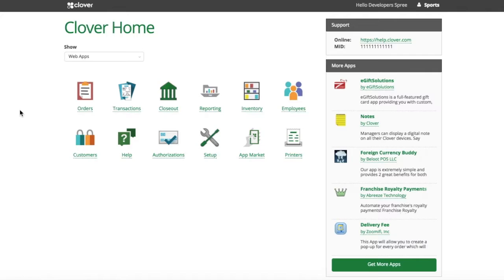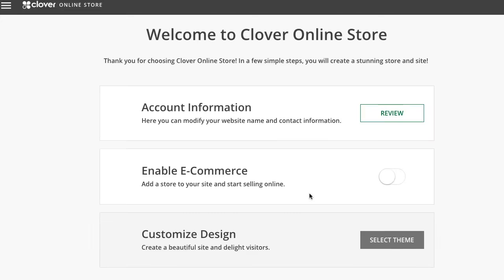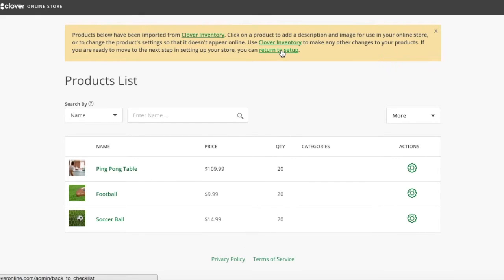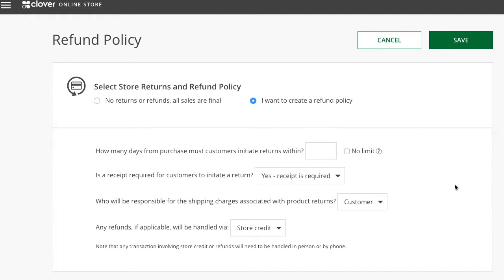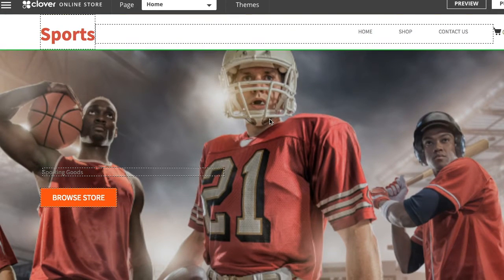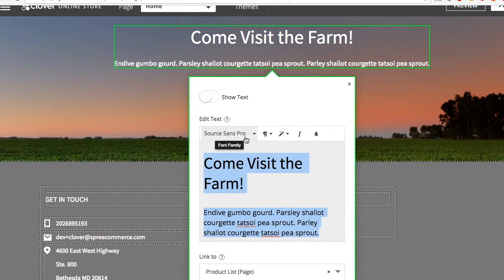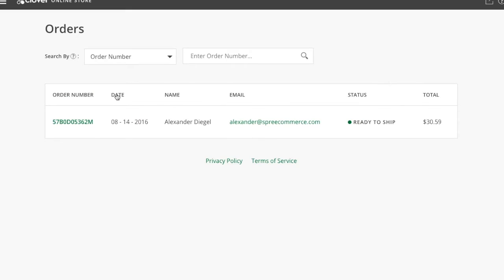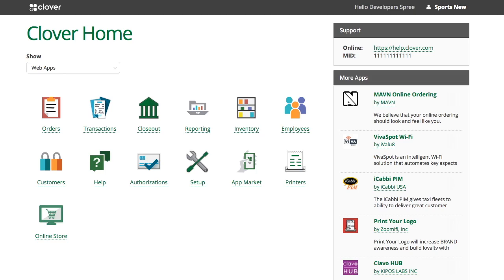Clover Online Store Demo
In this demonstration, we'll give you a complete rundown of Clover Online Store's features and capabilities. From the installation to a sale made in a live store, get the full scope in just 20 minutes.